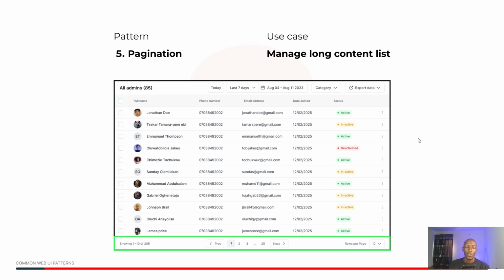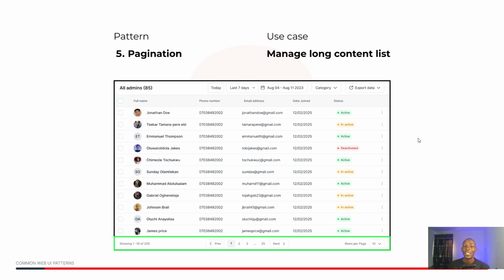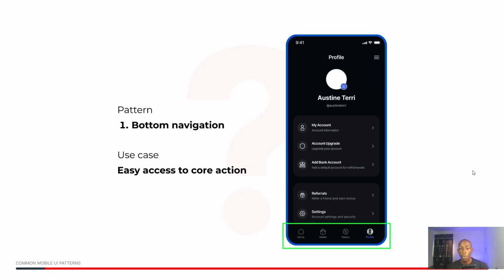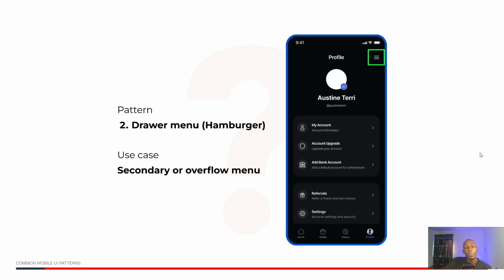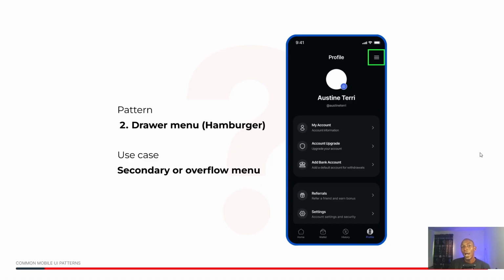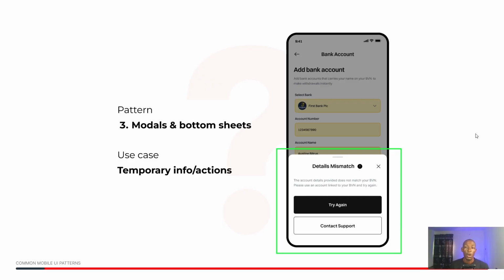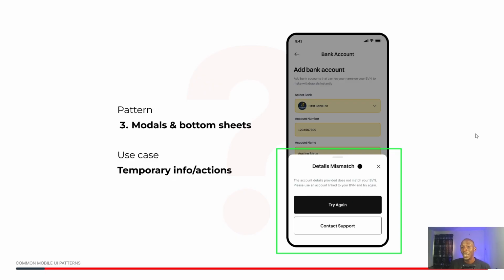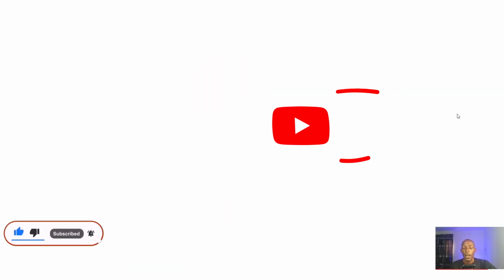Web & Mobile UI Design Patterns Explained Solve UX Problems Like a Pro - Part 2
💡 Welcome to Week 3 of our FREE Product Design Course for Beginners!
Today, we’re diving into Web & Mobile Design Patterns — the proven solutions designers use to solve common interface problems in apps and websites. Whether you’re building your first UI or just trying to improve your layouts, this session will guide you through it clearly and practically.

📱💻 What You’ll Learn:

What are design patterns and why do we use them?

The most common UI patterns (e.g., tab bars, cards, side menus, modals)

When to use each pattern and why context matters

Key differences in user experience between web and mobile apps

🔍 Real Examples Covered:

Login forms

Navigation patterns (hamburger menus, tabs, breadcrumbs)

List views, content previews, pop-ups

Mobile vs desktop form design

🎯 Self-Study Task:
Research 3 apps or websites. Identify the UI patterns used and think about why they were chosen.

🧠 Exercise:

Choose a real-world problem (e.g., booking a ticket, placing a food order)

Design screens using the right patterns for both web & mobile

Explain why your chosen patterns solve the user problem effectively

👩🏽‍🏫 Instructor Session Includes:

Reviewing learner UI solutions

Feedback on pattern usage and UX flow

Live Q&A on UX challenges in African/local contexts

📌 Perfect For:

Aspiring product designers and UI/UX beginners

Web developers learning design

Students and young creatives in Africa & beyond

💬 Question of the Day:
What’s one UI pattern you see often, but think could be improved? Drop it in the comments!